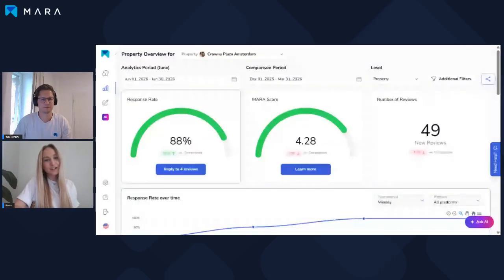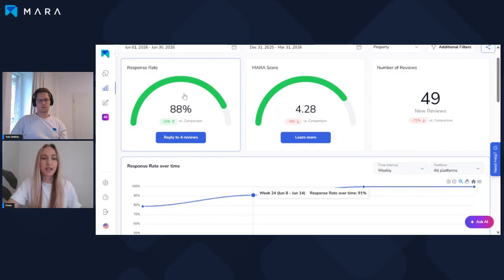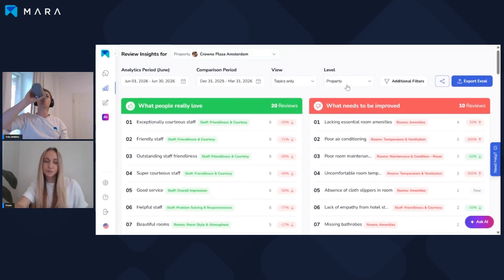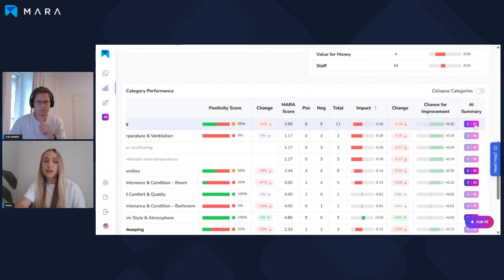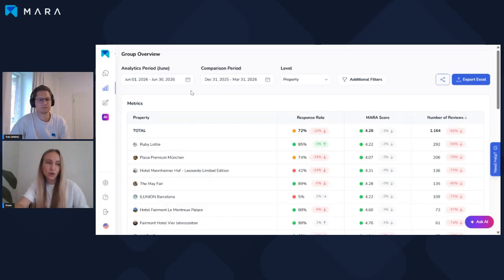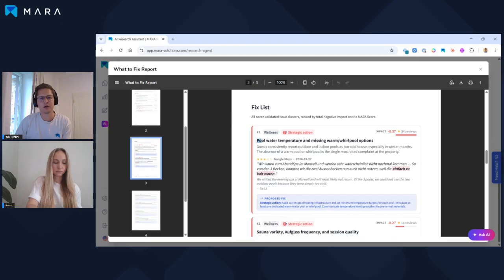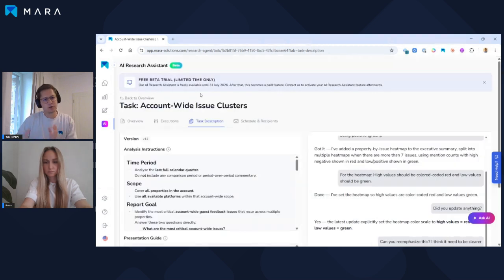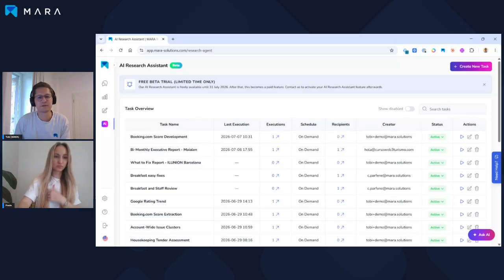MARA Mastery Series - Analytics (EN)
Welcome to the second session of the MARA Mastery Series.

In the MARA Mastery Series, we show you step by step how to get even more value from MARA in your daily work. In this session, we focus on Analytics: Paula and Toby walk through the most important analytics screens, KPI views, Review Insights, group-level overviews, reporting options and the AI Research Assistant.

You’ll learn how to interpret your review data, identify relevant topics and trends, compare performance across properties and competitors, and create automated reports for your team.

Chapters:
00:00 Introduction to the MARA Mastery Series
01:27 Analytics settings: listings, dimensions and competitors
04:52 Property Overview: filters, KPIs and competitor comparison
11:24 PMS and room-level analysis
13:36 Review Insights: topics, impact score and AI summaries
23:12 Group Overview for multiple properties and clusters
27:17 Reports, exports and API options
30:37 AI Research Assistant: templates, reports and automation
46:35 Q&A and upcoming sessions